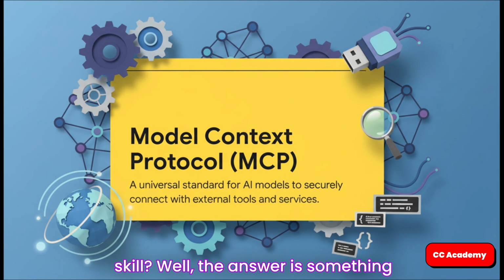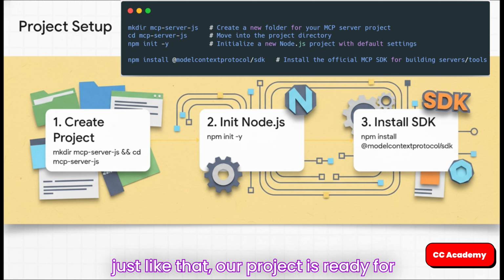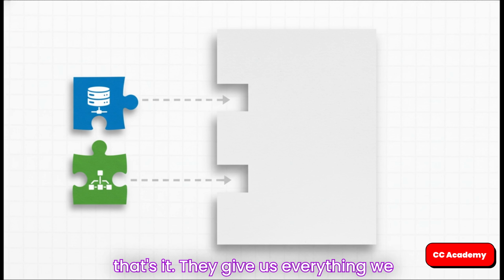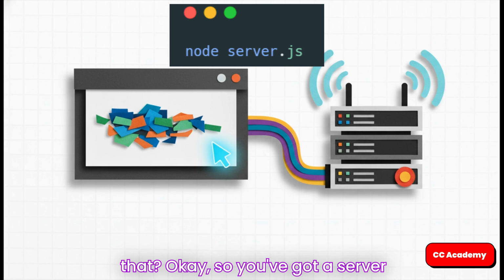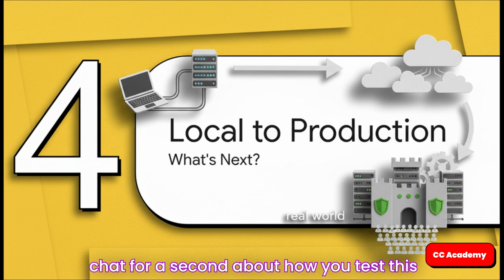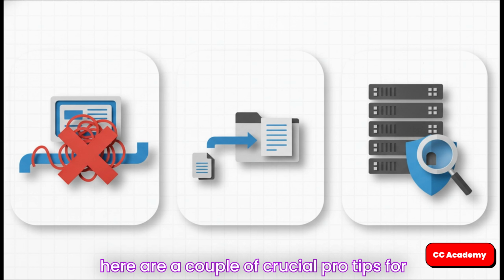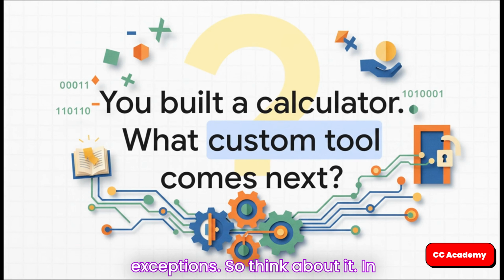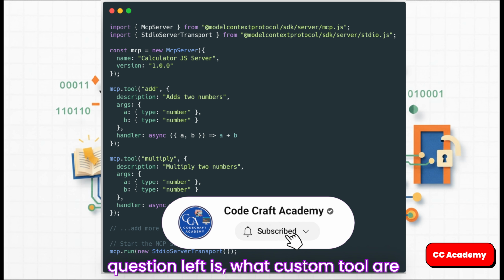Build & Run an MCP Server in JavaScript (Step-by-Step Tutorial)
Learn how to build and run a full MCP (Model Context Protocol) server using JavaScript and Node.js!
In this tutorial, you’ll discover:

🔹 How to set up your project
🔹 Install the official MCP SDK
🔹 Create tools (add, multiply, etc.)
🔹 Run your MCP server using stdio transport
🔹 Connect it to hosts like Claude Desktop, Cursor, or MCP Inspector
🔹 Best practices for logging, extending, and production-ready deployments

Whether you're building AI-powered tools, integrations, or experimenting with MCP, this guide gives you everything you need to get started.